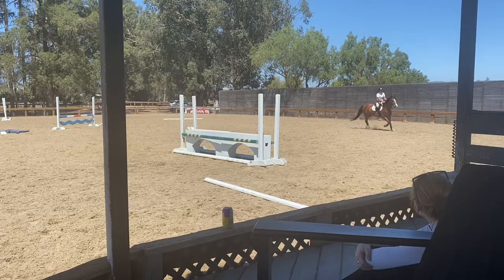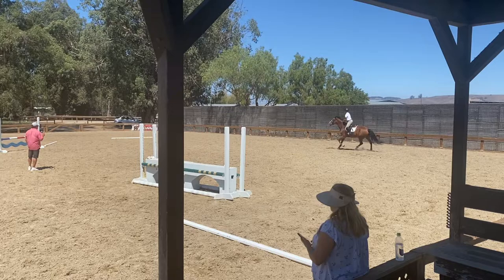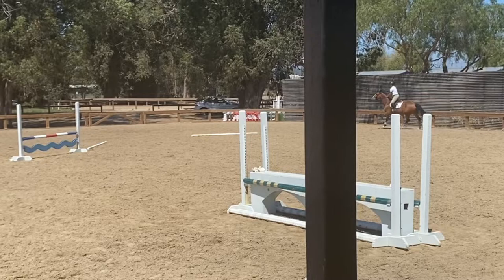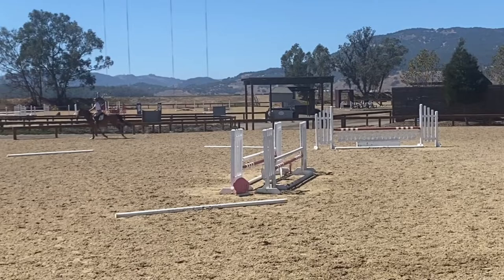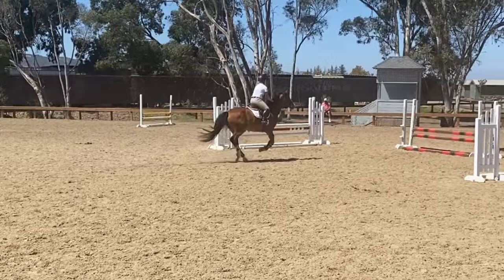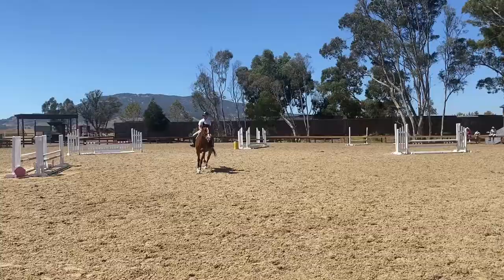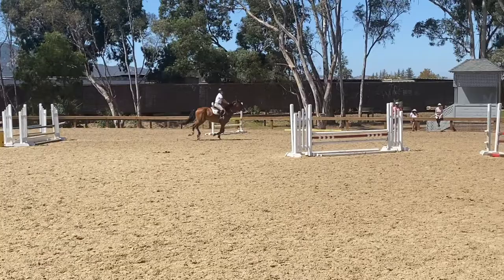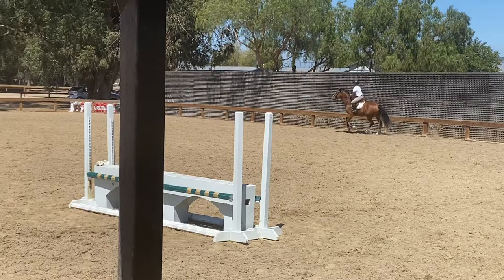my first clinic! || brent balisky clinic